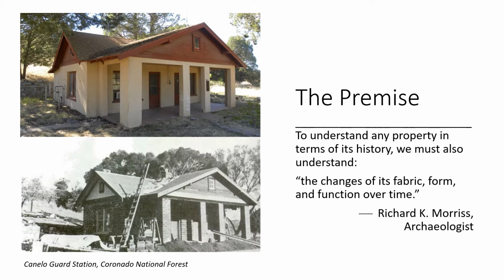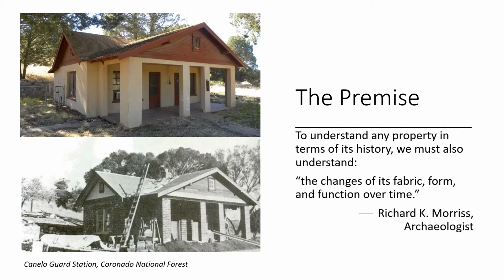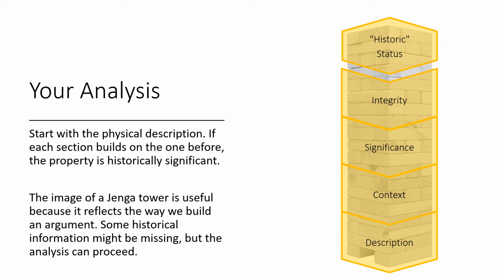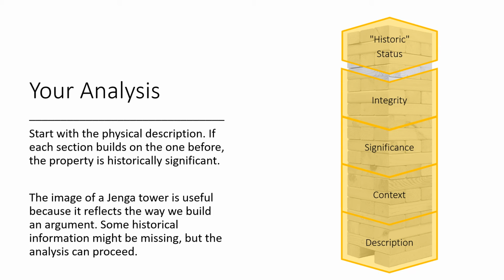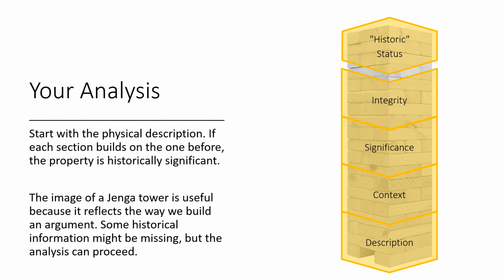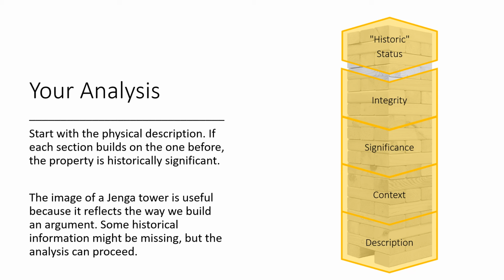A Guide to Historic Properties for USFS Professionals - Webinar 1, Introduction